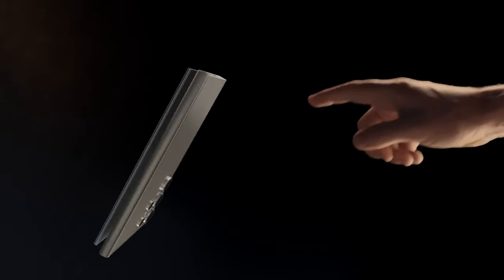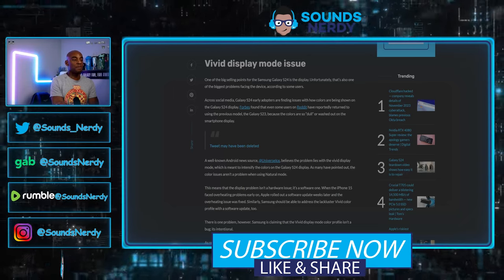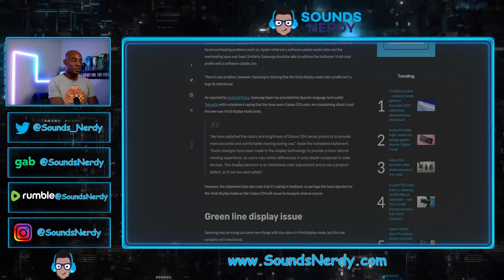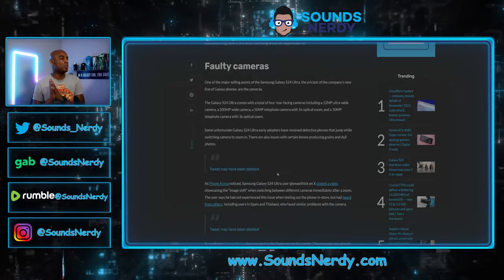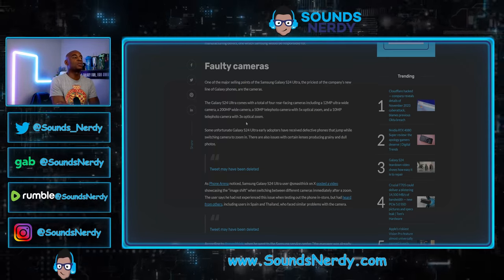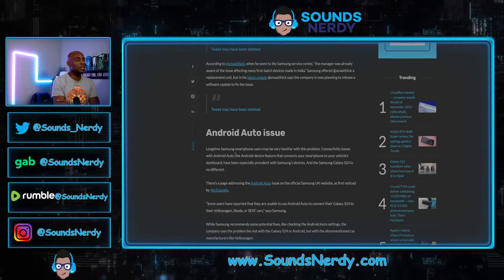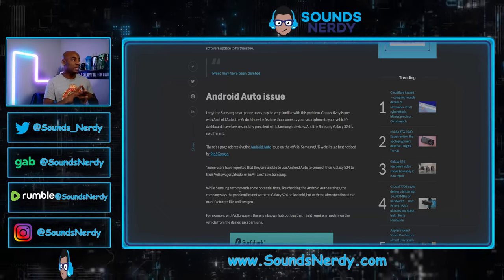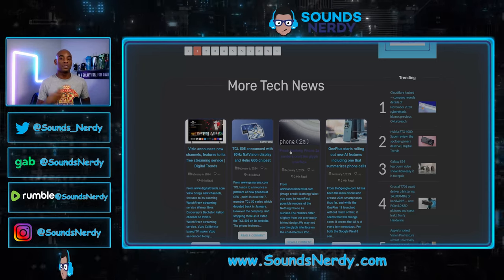Users Beware? Galaxy S24 Ultra Issues Are Piling Up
Galaxy S24 Issues pile up: 4 issues plaguing Samsung’s newest smartphone. Are these issues enough for users to steer clear of this S24?

0:00 - Intro
0:58 - Article Reading
I do reviews, unboxings, previews, and hands-on of any consumer tech.
I love reviewing headphones and then letting you know which ones are good.

Join us as we discuss anything that Sounds Nerdy in the Tech world.

Stay Nerdy.